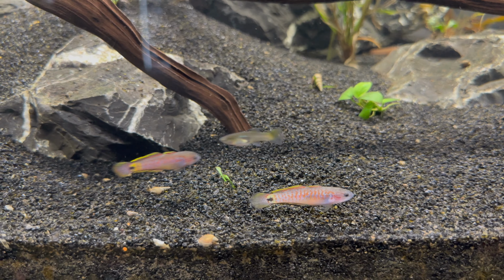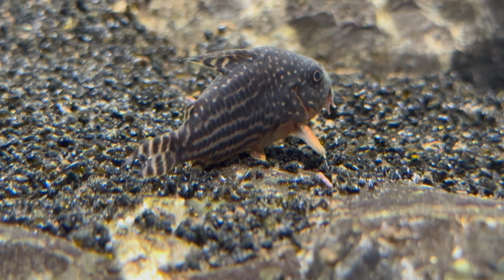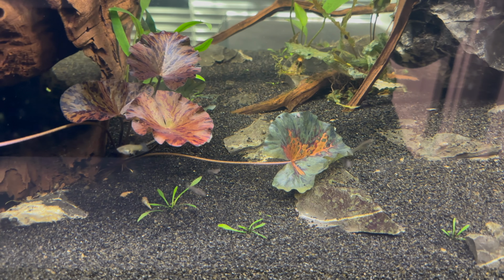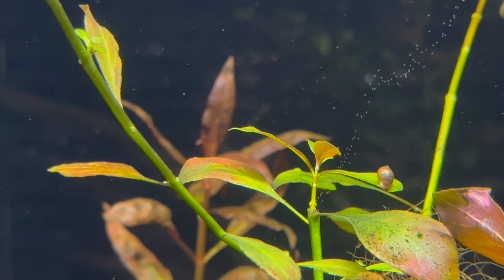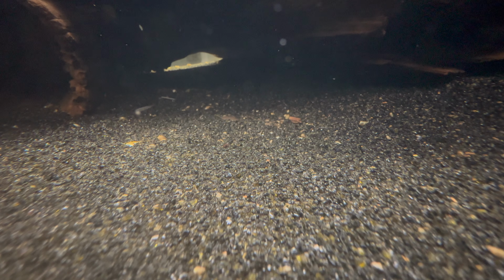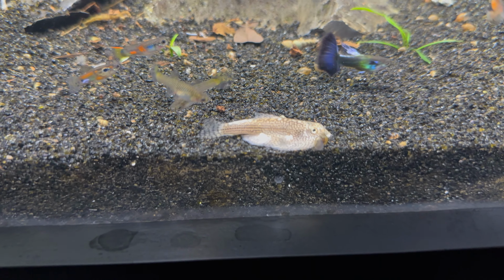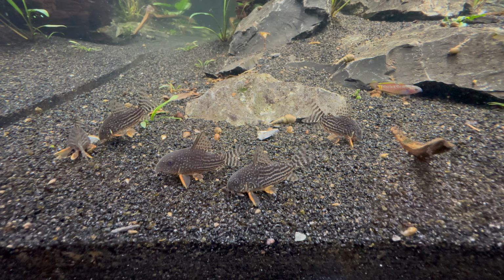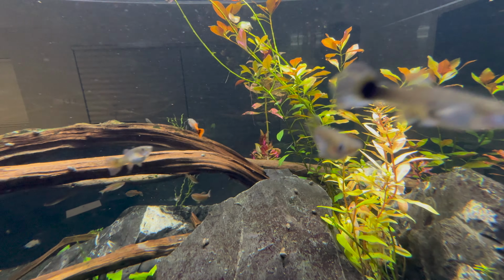DISASTER in the 400 GALLON Community Aquarium | Dead Fish